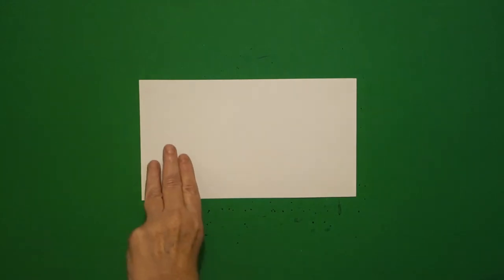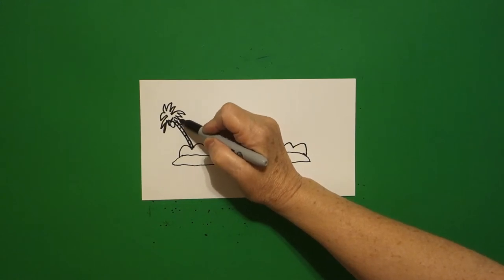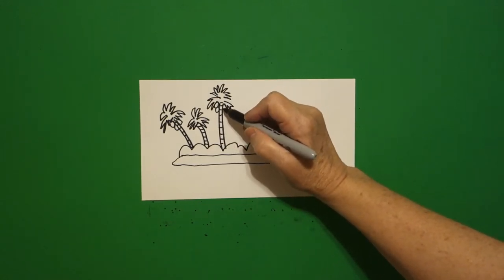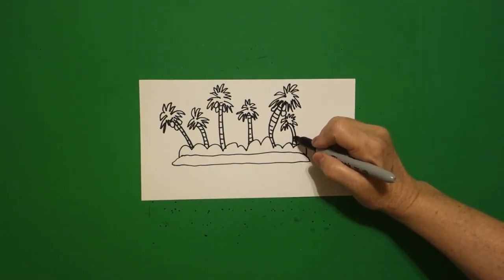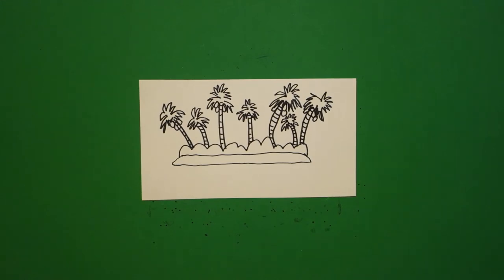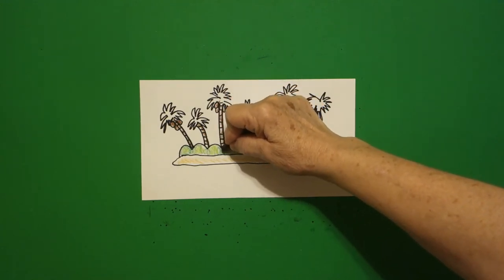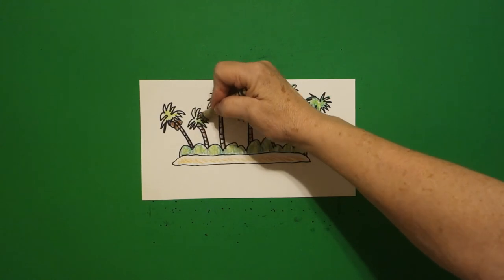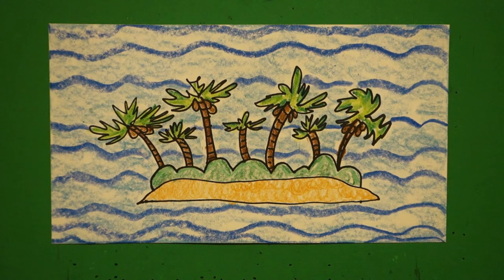Let's Draw an Island - Landforms!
Easy to follow directions, using right brain drawing techniques, showing how to draw an Island - Landforms.
Distance Learning - Digital Resources for Students!